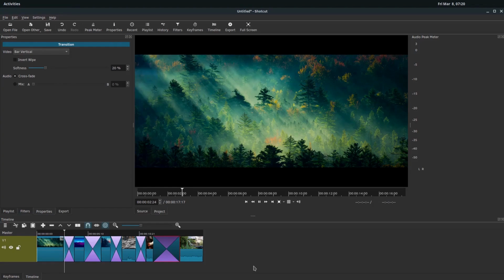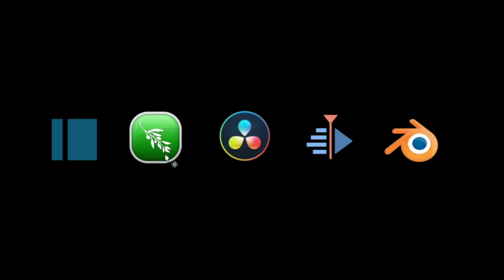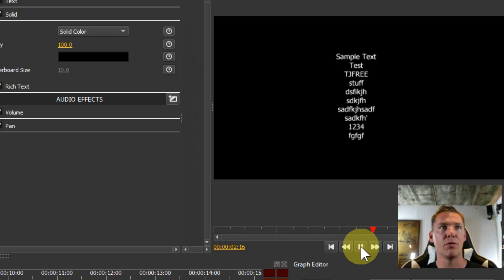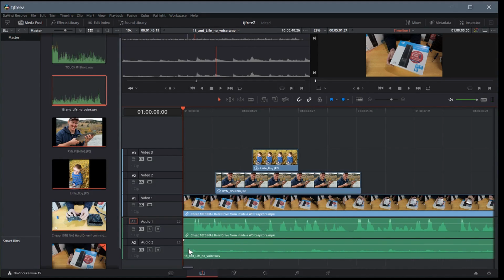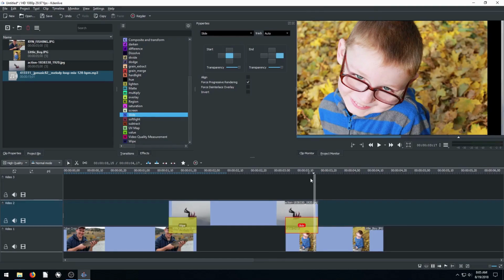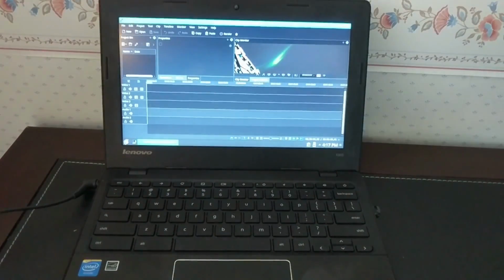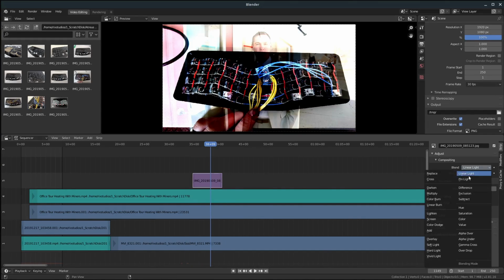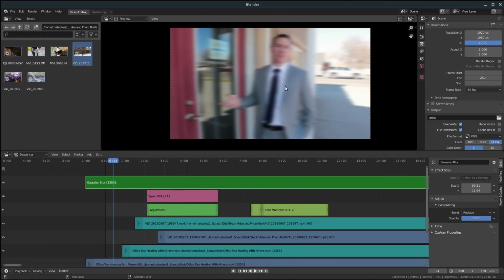Best Free Video Editing Software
Free video editors have come a long way. Here are some of the best, free video editors.

Shotcut

*WARNING ABOUT SHOTCUT - The download page has a giant ad for a different, non-free video editor on it.

Learn more about these free video editing software tools and discover more great free software